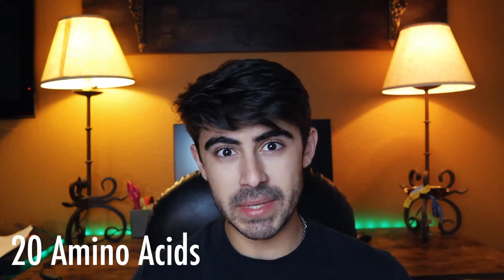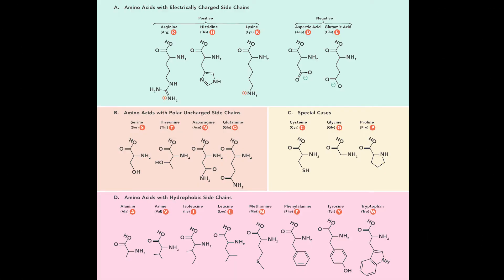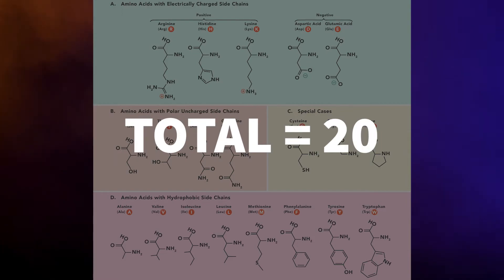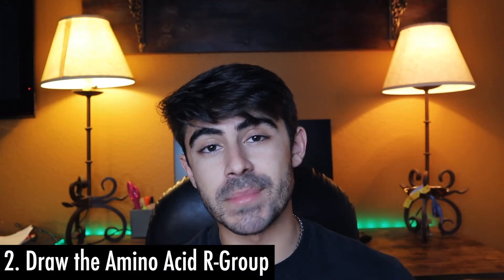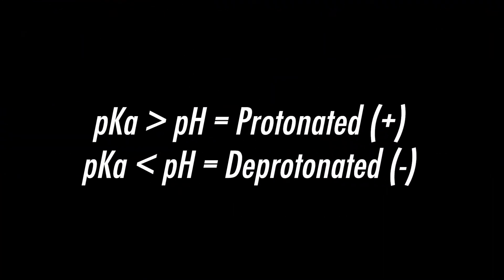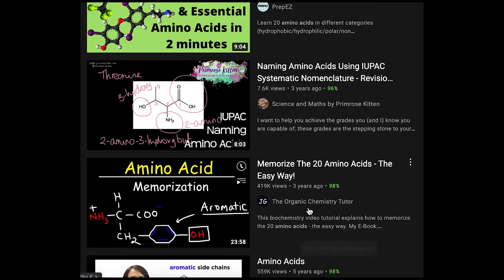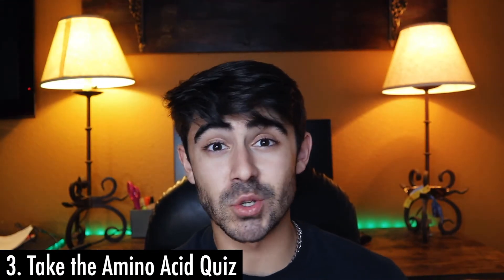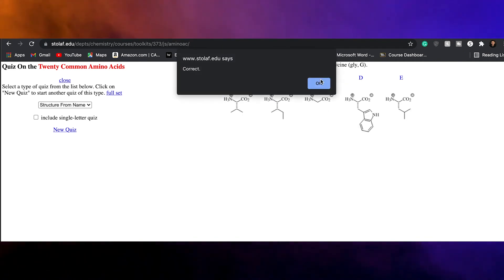How I Studied to Memorize the Amino Acids in 30 minutes (Cramming Edition)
Amino Acids aren't going away anytime soon for pre-meds. So here's how I memorized them in 30 minutes and time may vary but this is how I did it. I hope this helps.

iPhone Apps:
1. Amino Acid Quiz
2. Amino Acid Academy
3. Amino Craft
4. Amino Acids: Quiz & Flashcards

- Top 7 FREE General Chemistry Apps!

1:1 Zoom Meetings (offer free tutoring by unlocking a view, comment, and sub)

My name is Andres and I am a sophomore student at the University of New Mexico pursuing to become a doctor. My channel contains pre-med advice, college tips, and productivity tips. I will be sharing my journey and the tips that I pick up along the way so that you can learn from my mistakes and successes. Full transparency. No Bullsh*t.